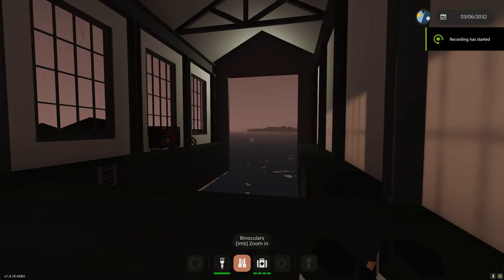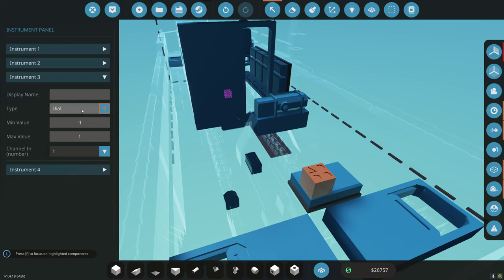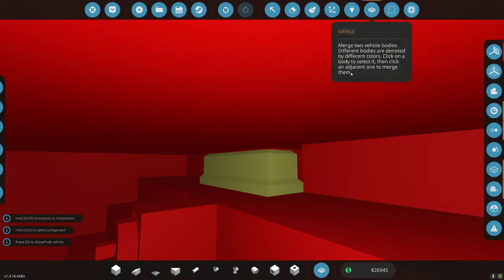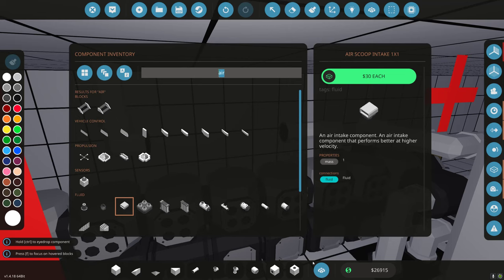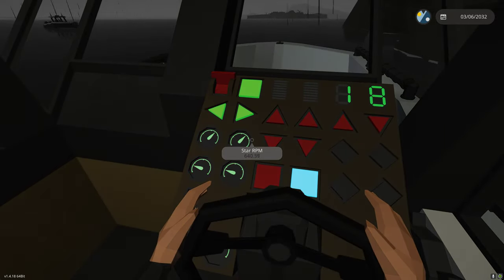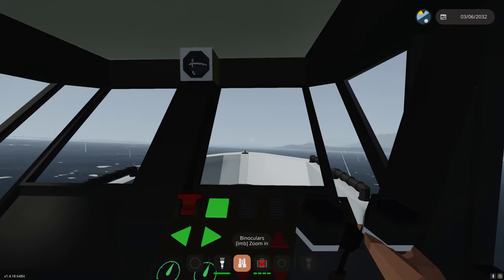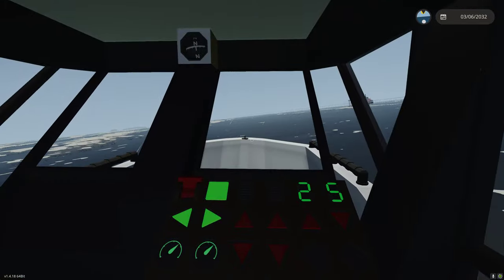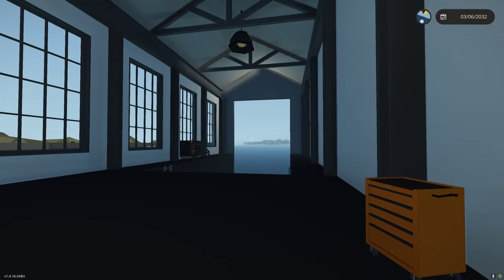Career Build Series Part 14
In this video we are back at the starter base working on the boat so that we can finish the towing mission. I add a winch and supercharge the engine.